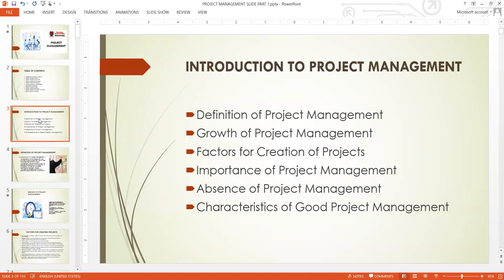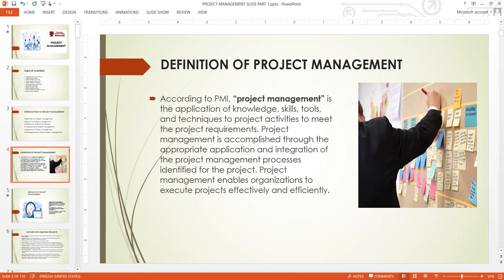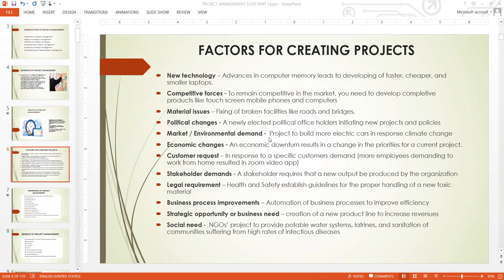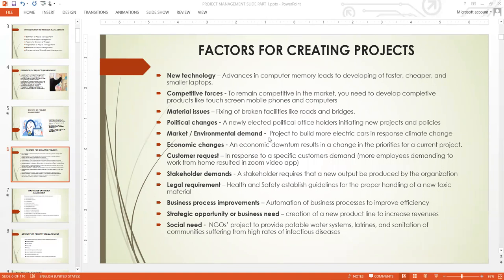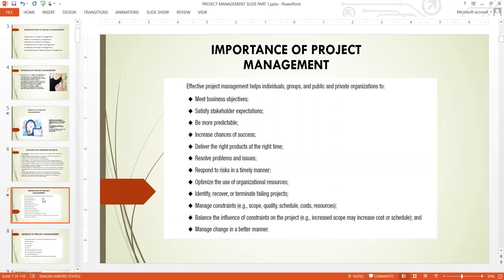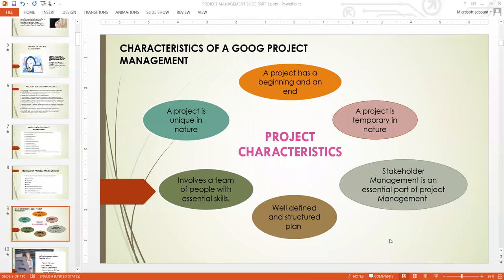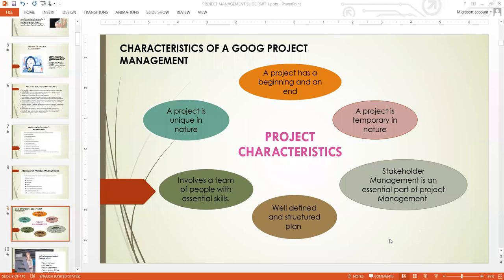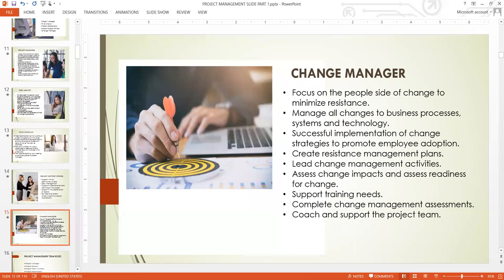2. Introductions and Roles In Project Management